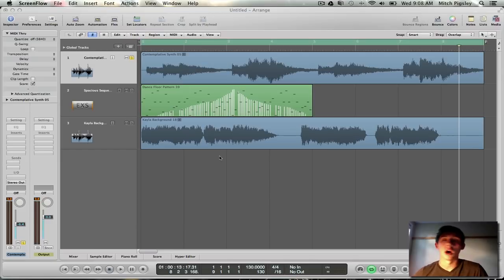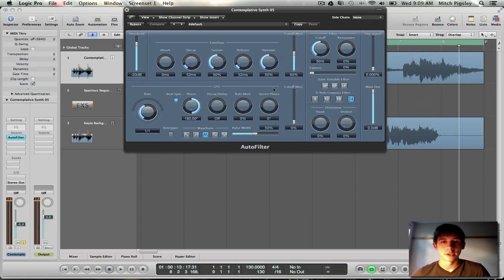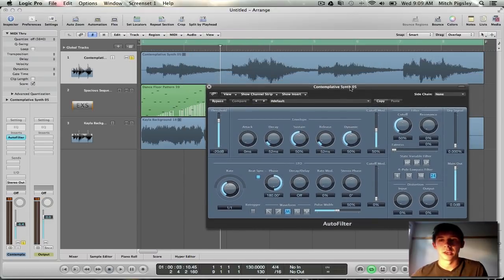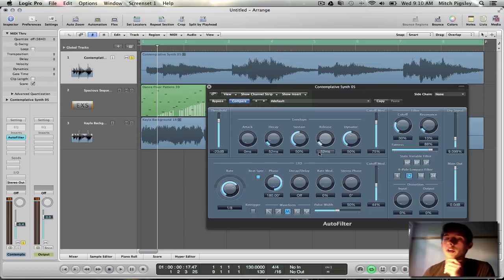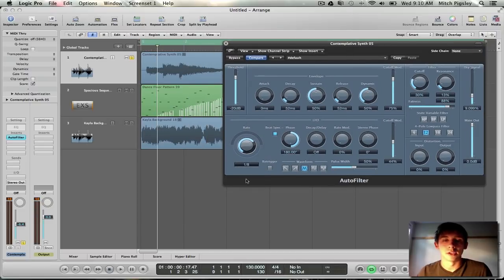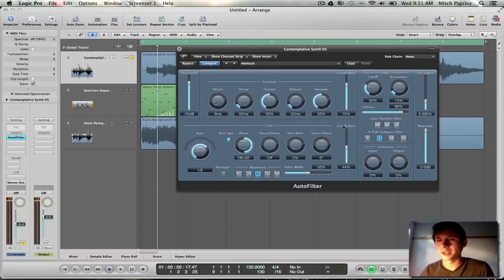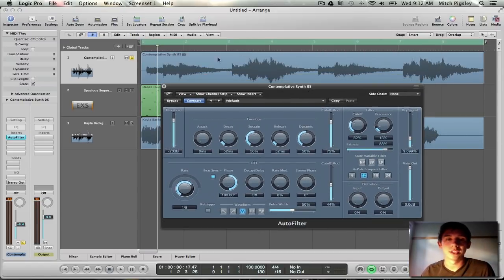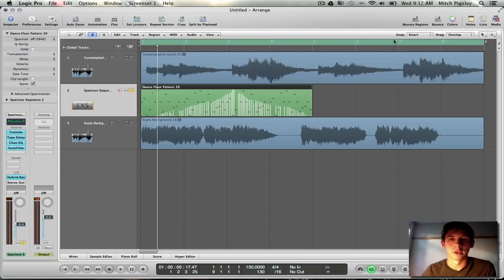Logic Pro 9 - Tips & Tricks #11 (Wobble ALL the Things)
In this quick tutorial I show how to add an LFO wobble on any track.